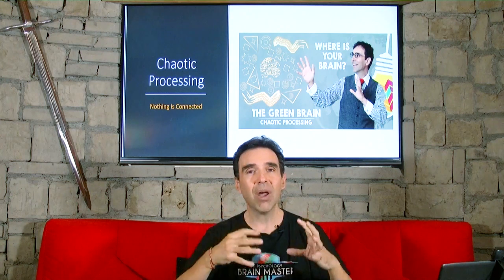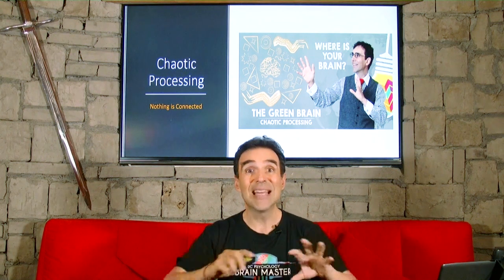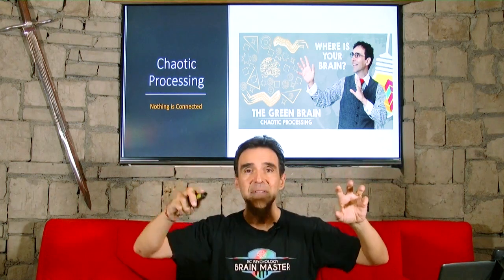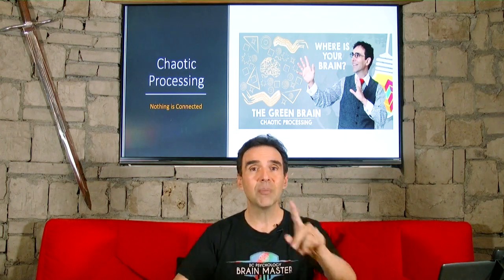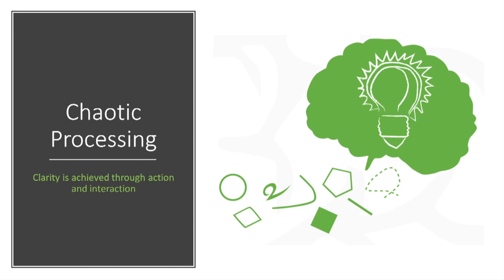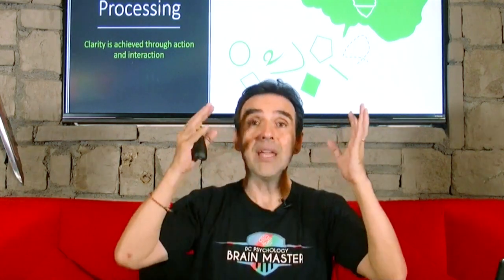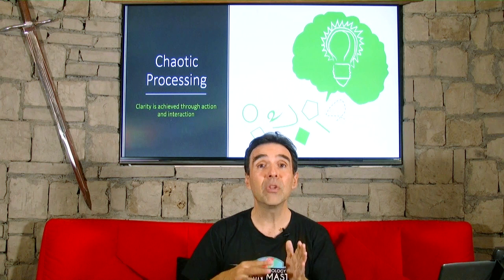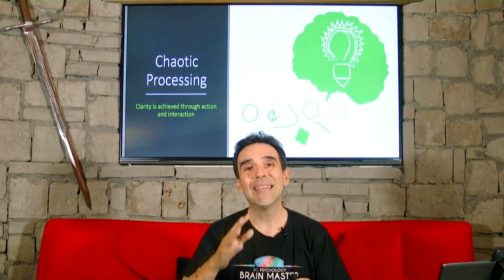The Green Brain - Chaotic Processing by Arthur Carmazzi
Arthur Carmazzi shares on Colored Brain Power and The Green Brain - Chaotic Ambiguity Relief Processing that determine HOW this specific Brain process gets Clarity and How they take Action. The Green Brain is one of four Colored Brain classifications of ambiguity relief developed by Arthur Carmazzi.

Please share and comment, would love to hear your take on Bran Power and what it means to you. Also do look up Ambiguity Relief... it is important in building more brain power